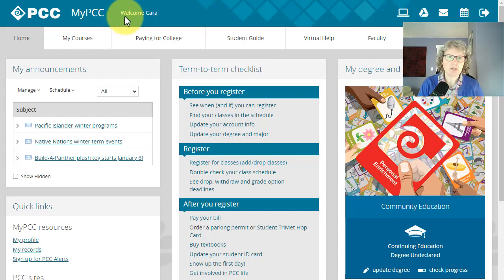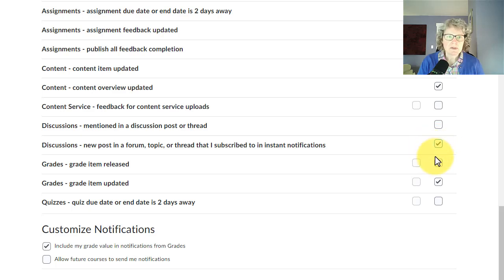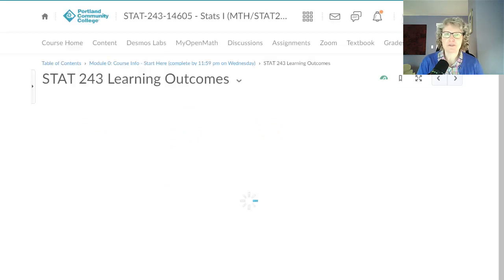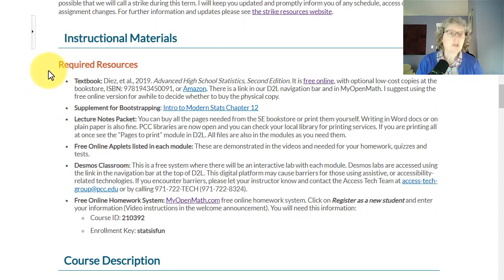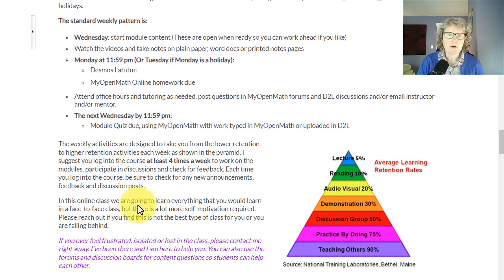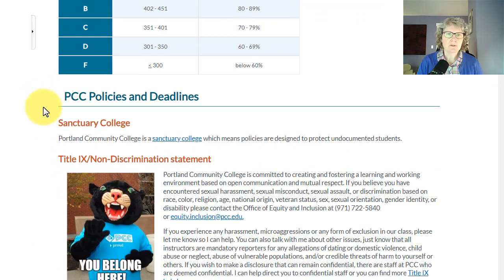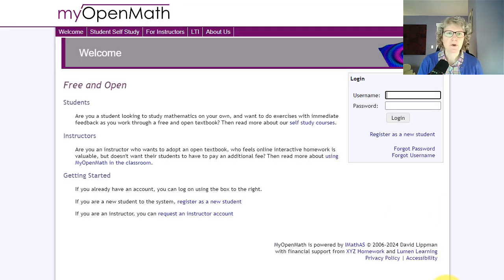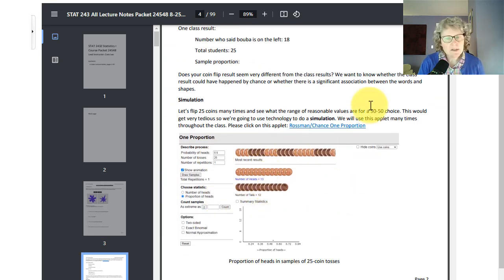Module 0 Walkthrough Winter 2024